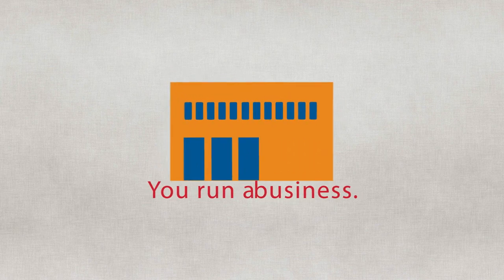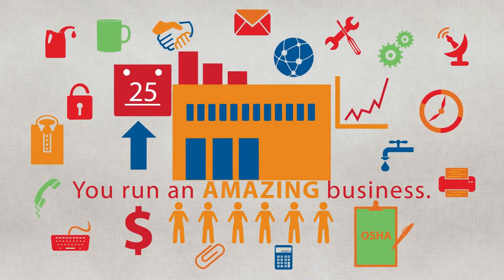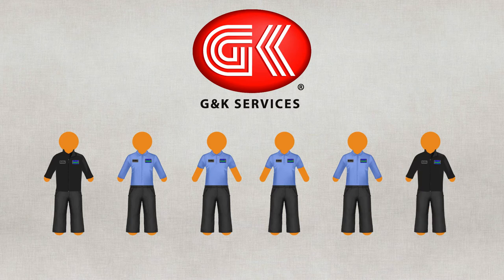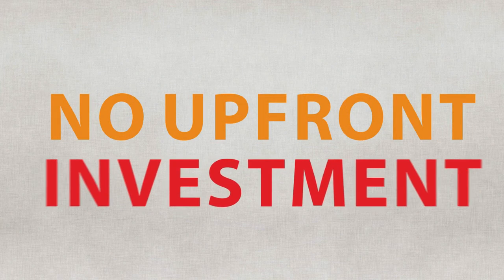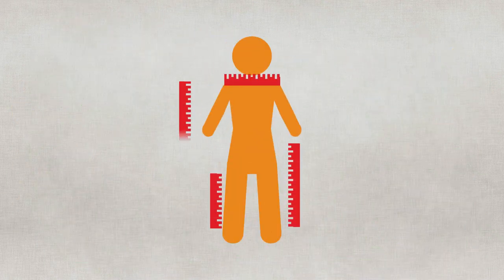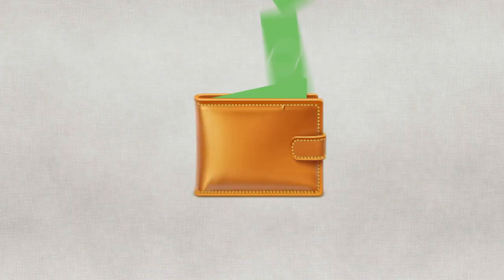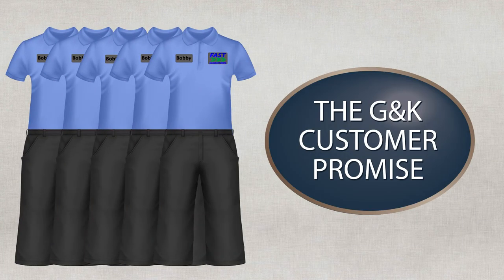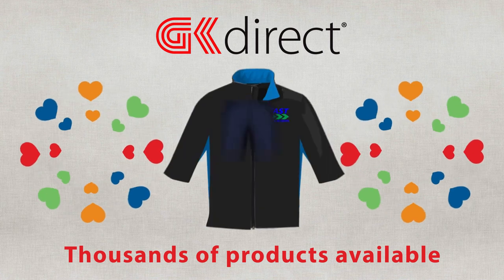Uniform Rental, Facility Services | G&K Services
- G&K Services worries about your uniforms and facility services so you don't have to. Learn more about how a G&K Services uniform rental program can help you and your business save time, money, and the environment.